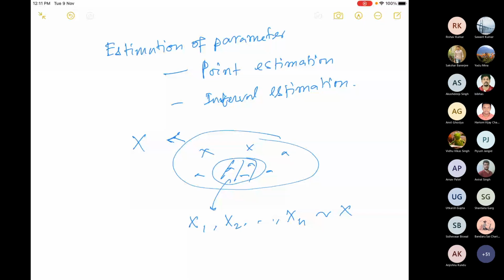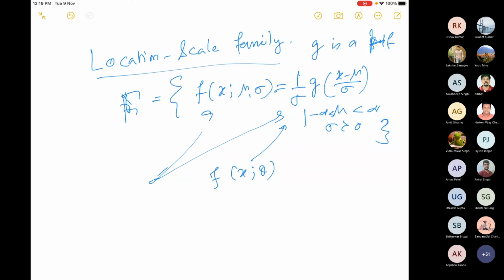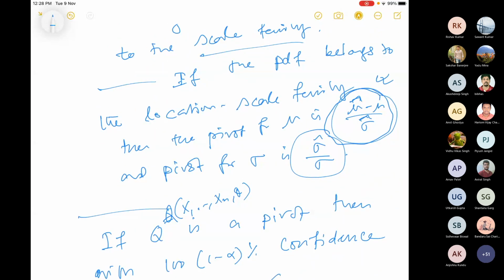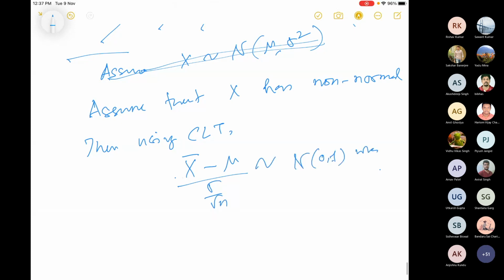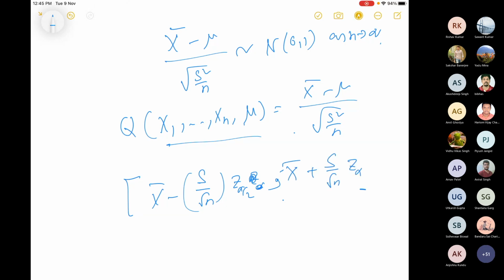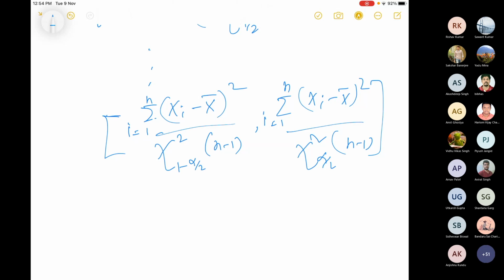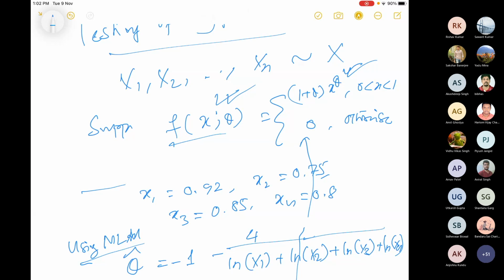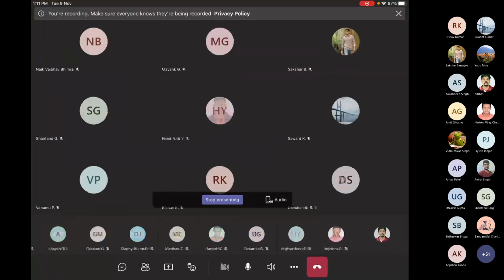PS_2021_Lec 22